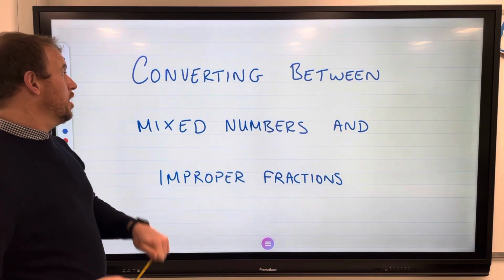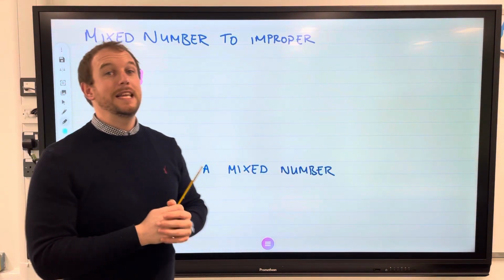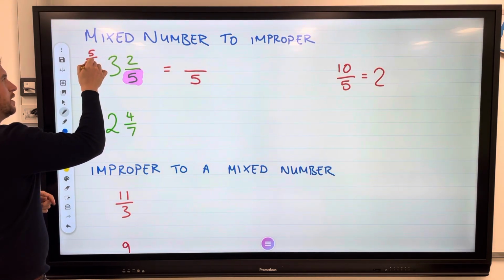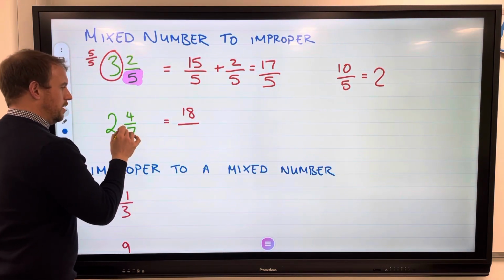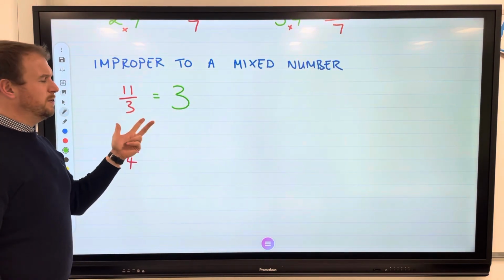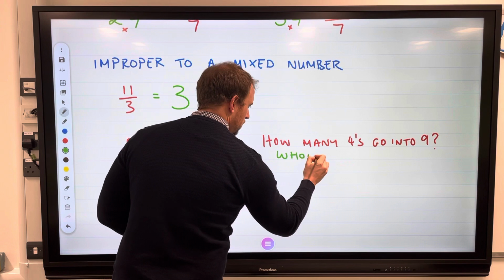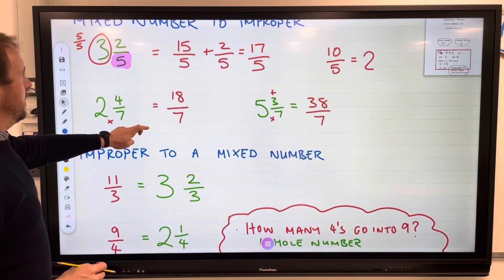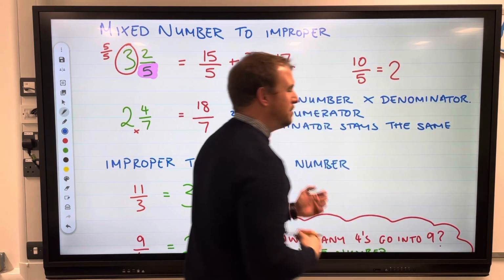GCSE Maths - Converting Between a Mixed Number and an Improper Fraction